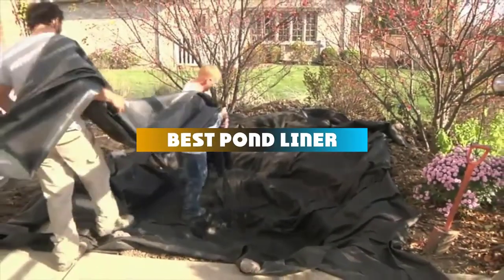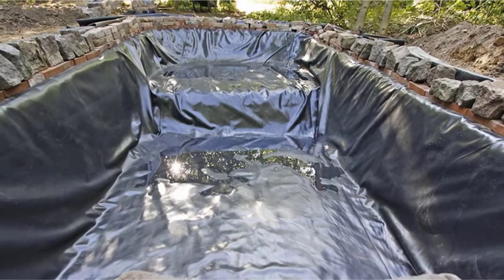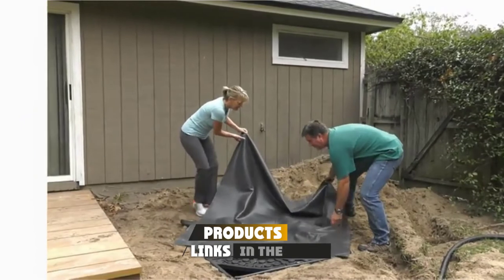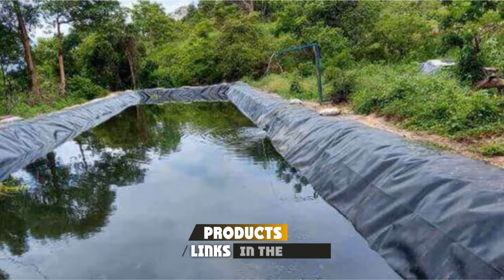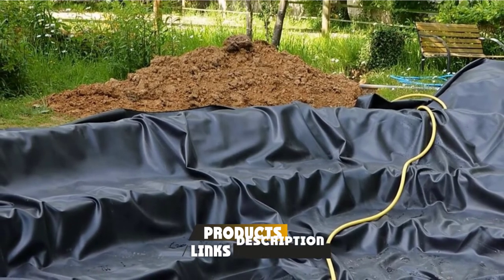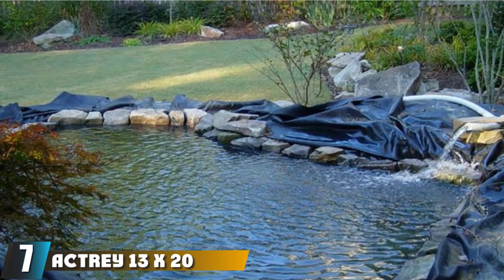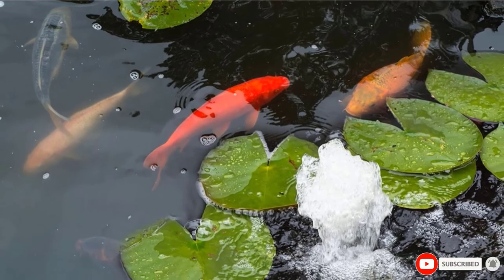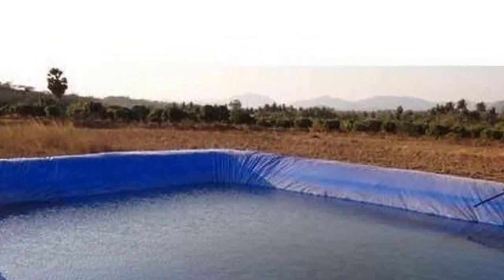Pond Liner: ✅ Best Pond Liners 2024 (Buying Guide)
Links to the Best Pond Liner we listed in today's Pond Liner Review video & Buying Guide:

Top 10 Pond Liners List:

1 . TotalPond Pond Skins Pond Liner
2 . Half Off Ponds 20-mil Lldpe Pond Liner
3 . Aquascape Pro Grade Epdm 45 Mil Rubber Liner
4 . Uwioff Hdpe Pond Liner
5 . hygger Pond Liner
6 . Firestone 45mil EPDM Rubber Pond Liner
7 . Actrey 13 X 20 Feet 15.6 Mil Pvc Pond Liner
8 .  Ogrmar 10 x 13ft LDPE Pond Liner
9 . Hdpe Pond Liner
10 . Growneer 7 X 10 Feet 14.5 Mil Pvc Pond Liner

In this video, we have gathered the Best Pond Liner on the market today, so your fishing adventure will be much more thrilling. After extensive research, considering all types of consumers, we made this list based on our opinions and ranked them based on quality, durability, brand reputation, and other important things. So, without worrying a bit, get the best Pond Liner GPS right now.

1. Best Fish Finder GPS Combos

2. Best Spearguns

10. Best Fishing Shoes